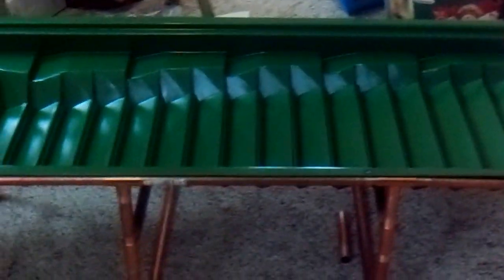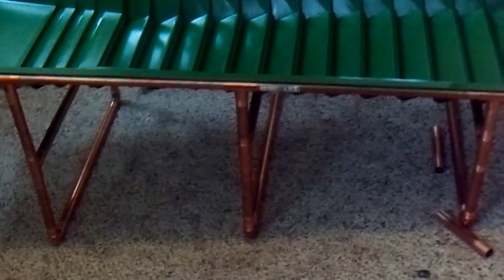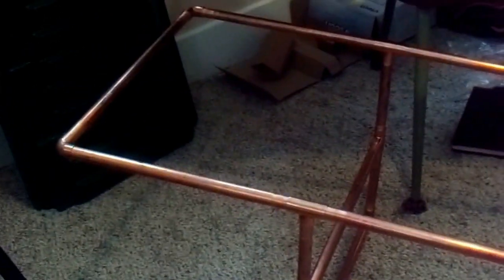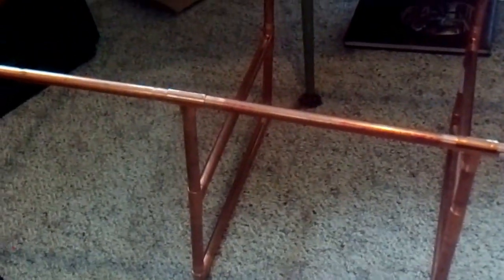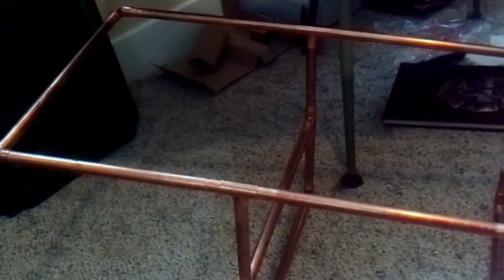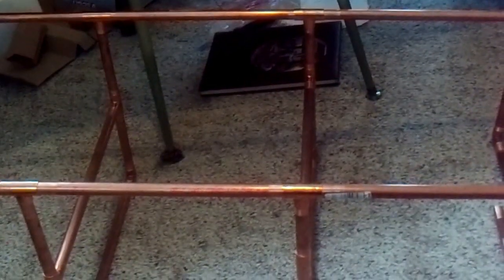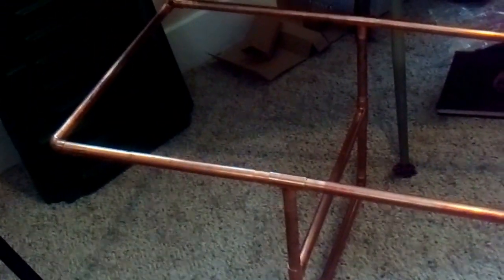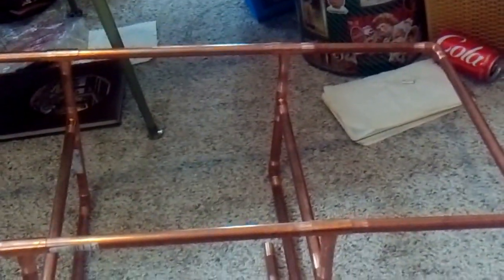letrap frames i made 001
We have been sick for a week i was bored so i made my own frames from some copper pipe i had in the garage from a reno project i did last year at my house. It adjusts from 8 inch drop to 6 inches